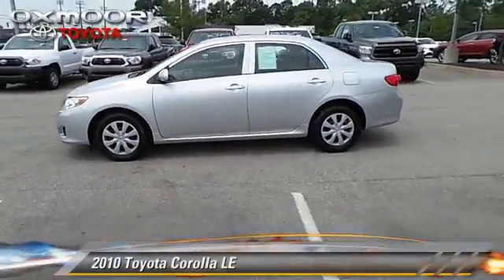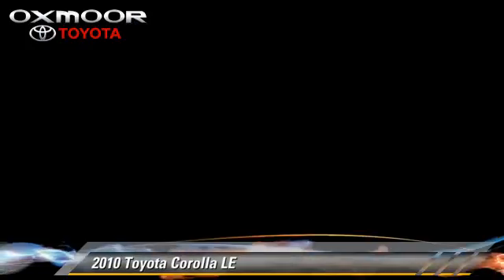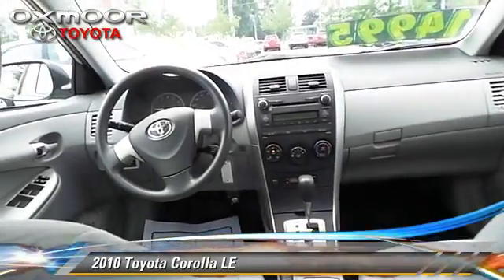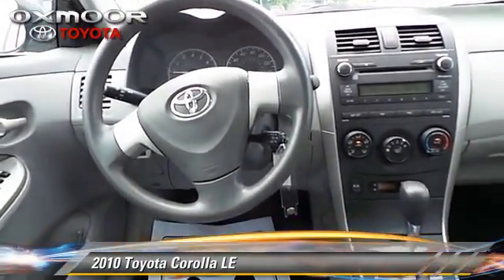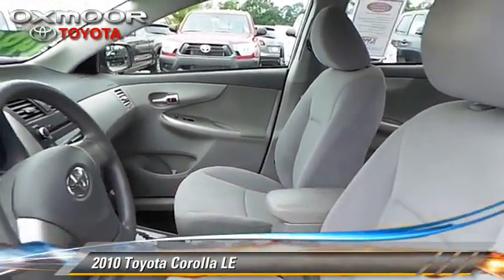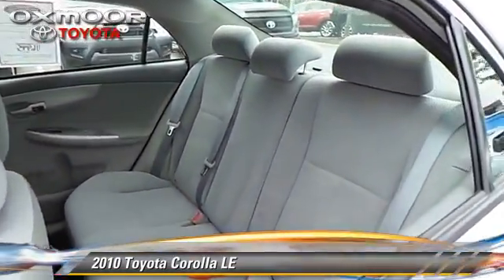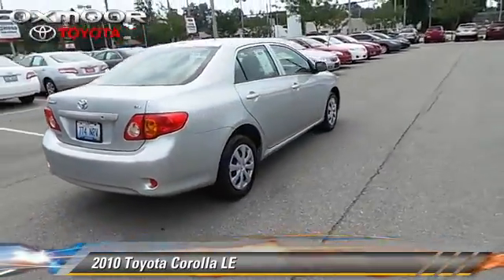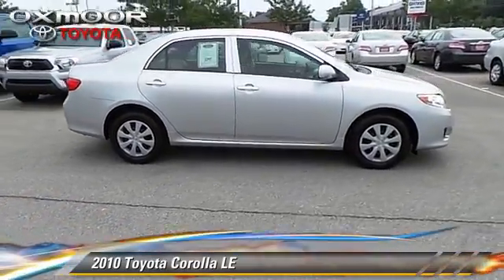Oxmoor Toyota, Louisville KY 40222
[DFIN:3:3085287:I:1125:CFA0F85F:d53e77538ea28a03b1541072ac49a074]